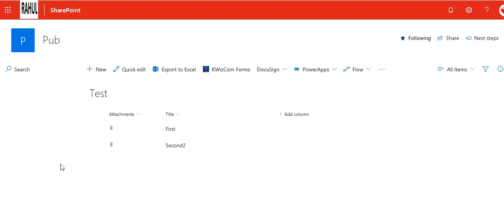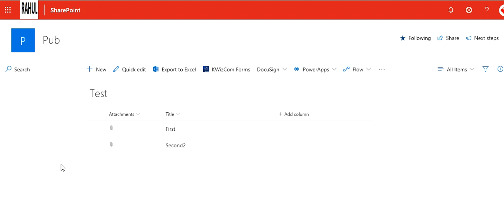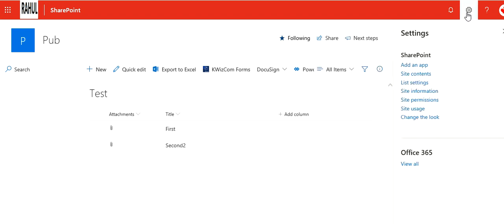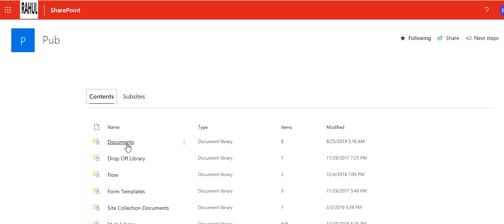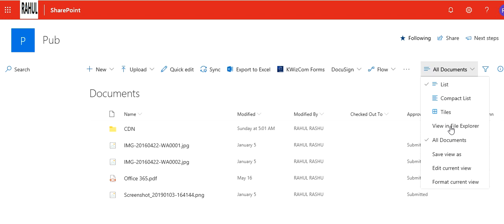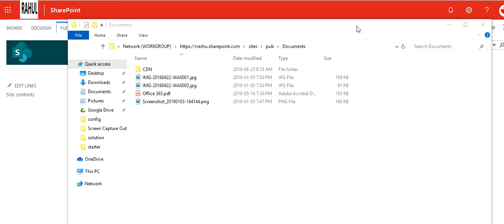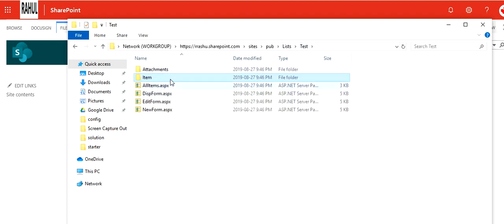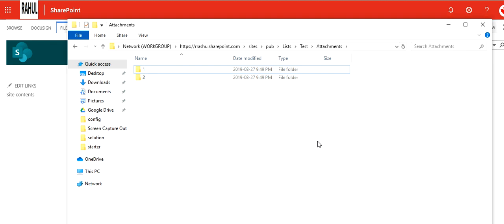How To Download all Sharepoint List Attachments using Explorer Views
Hello,

In this video, I have explained about the process to copy Sharepoint List attachments using windows explorer or explorer view